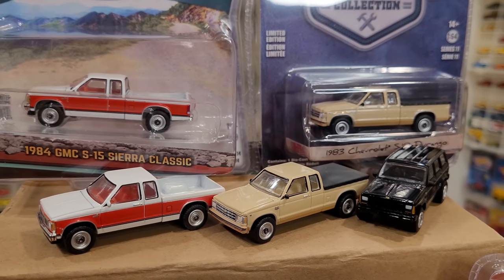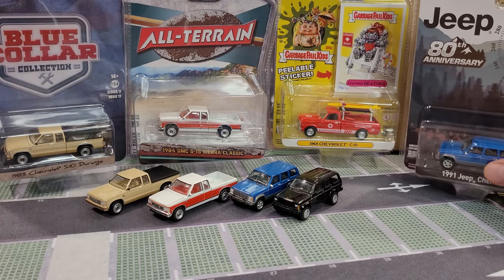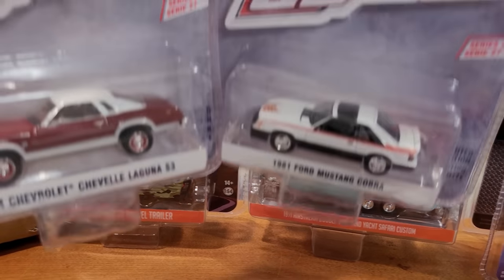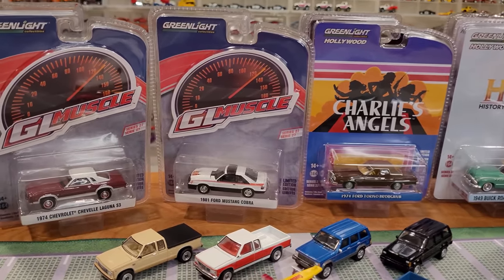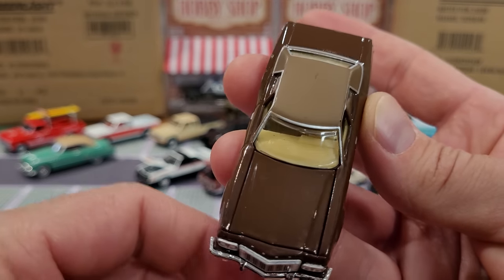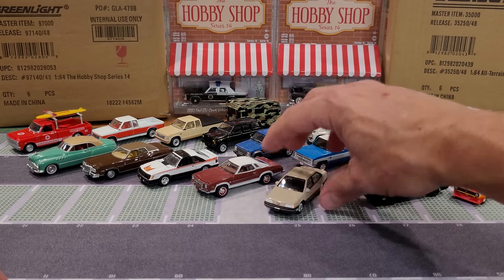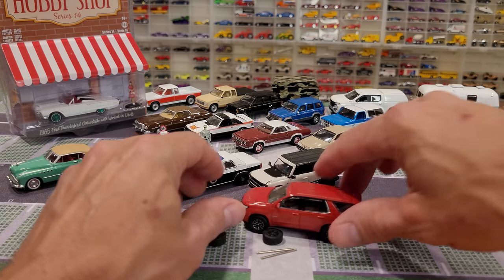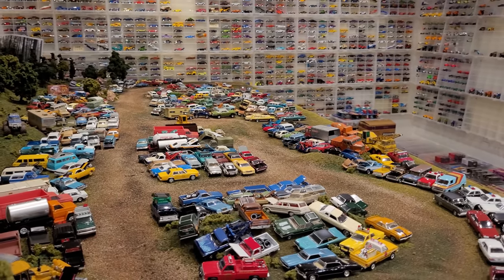Greenlight All Terrain and Hobby Shop TRUCKS - REVIEW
There are a lot of collectible 1/64 scale diecast cars and trucks to cover in this review video! This is a collection of over 30 highly detailed, high-quality cars and trucks made by Greenlight, featuring vehicles from a variety of series released over the last twelve months. Included in this unboxing and review are two sealed boxes, one with all six "All Terrain" pickup trucks, and another box of "Hobby Shop", containing a classics, muscle, modern sports cars, and Jeeps. There is just so much to see here, you may as well just watch! Other awesome replicas include the newly cast Ford Taurus, Yellowstone Ford F-250, police cars, surf patrol Chevy, the new 2022 Chevrolet Z71 light utility truck, and more. Enjoy the show!